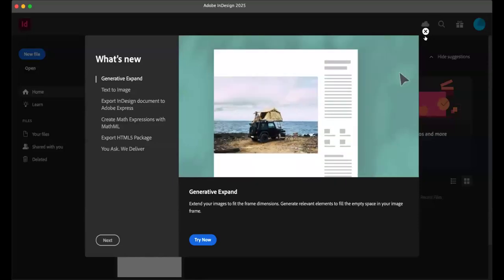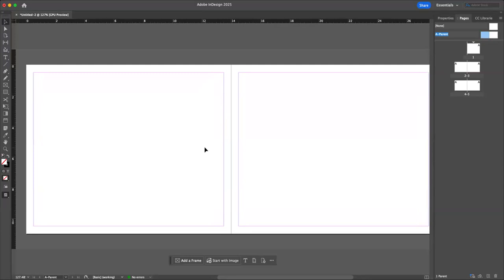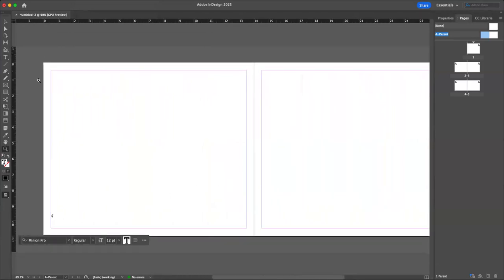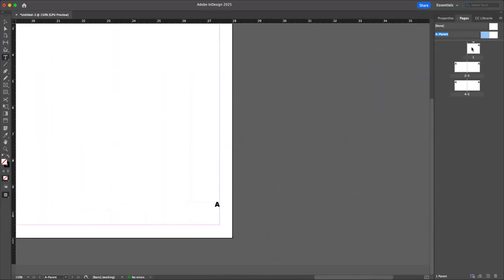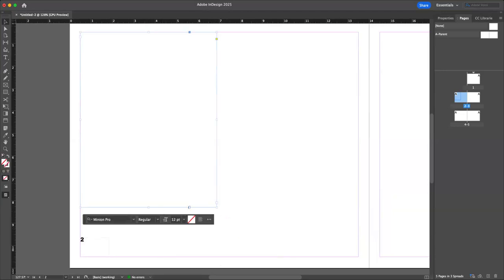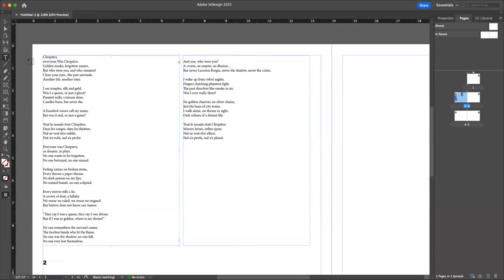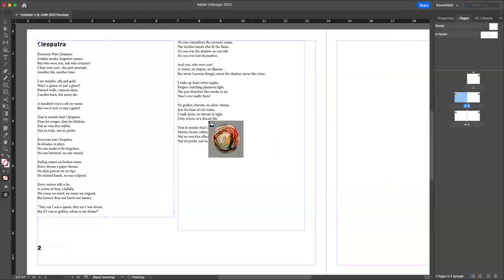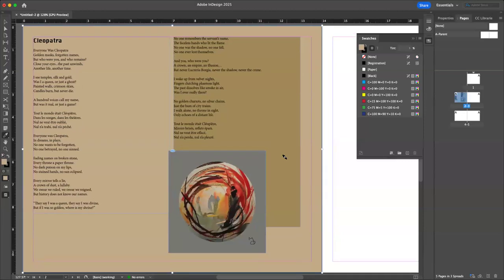CAD4 Basics of setting up a document in InDesign MJO'C